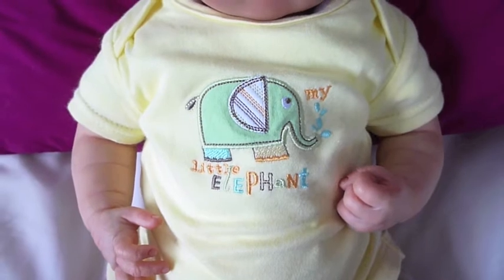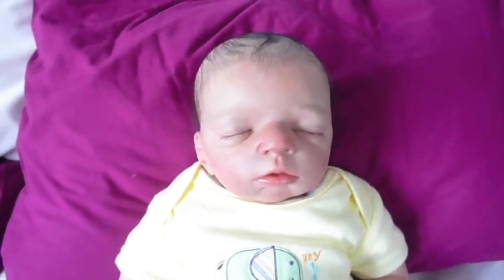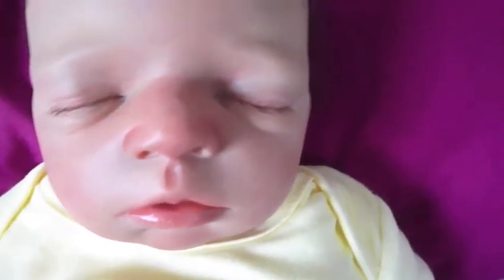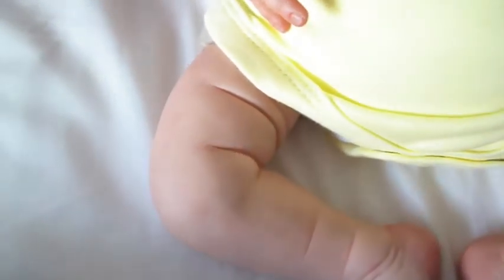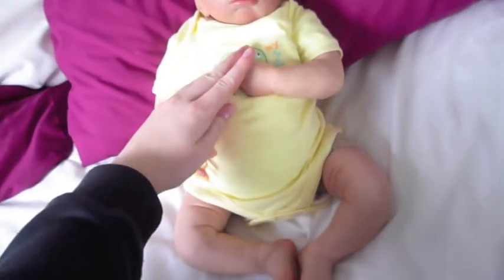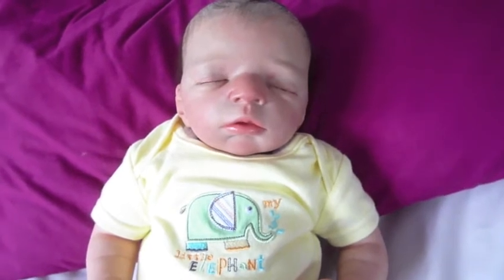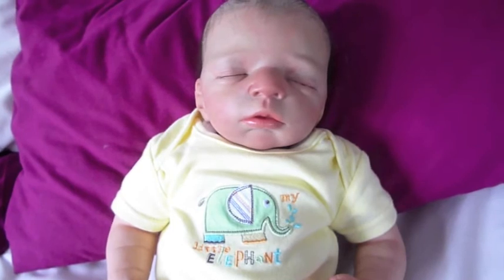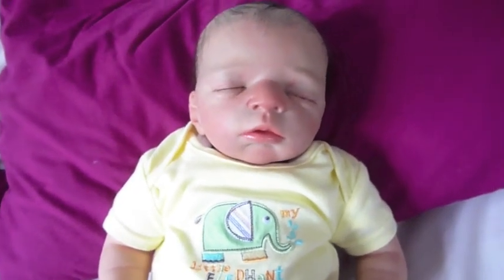Dylan's home!!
Sorry I didn't make a box opening!